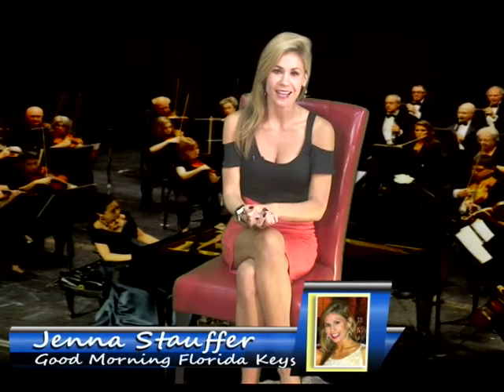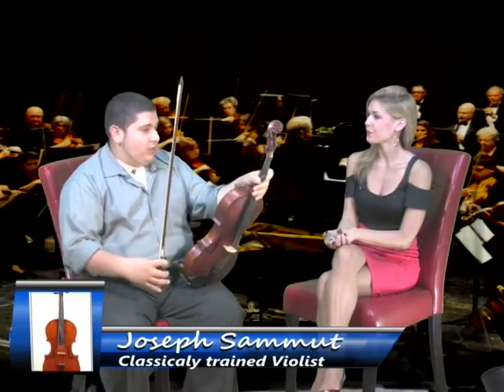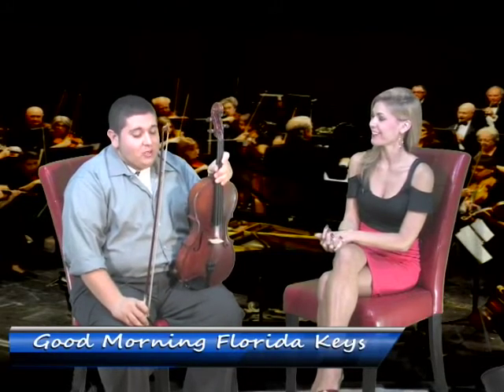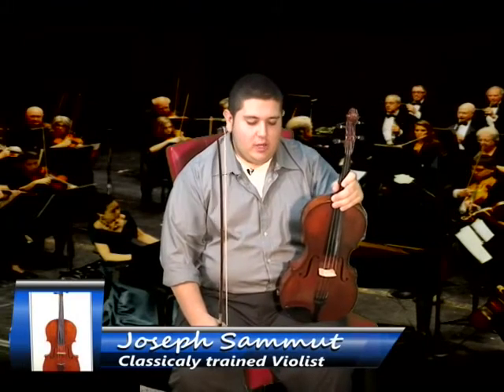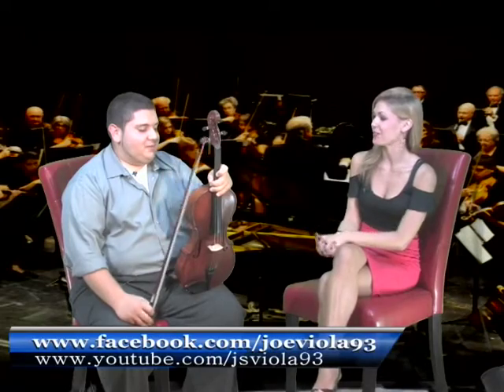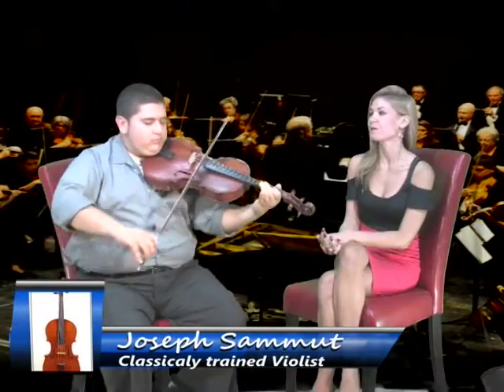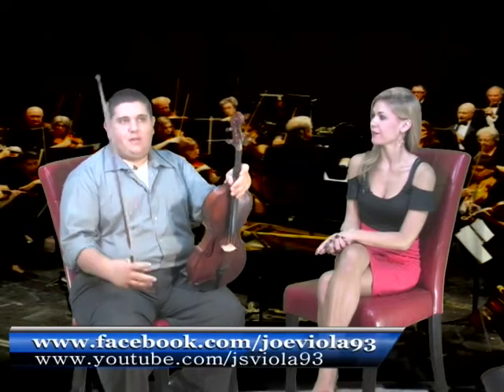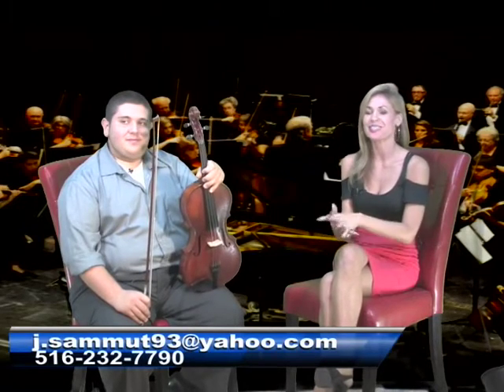Good Morning Florida Keys with Jenna Stauffer